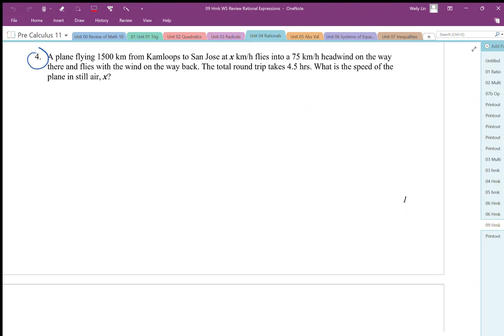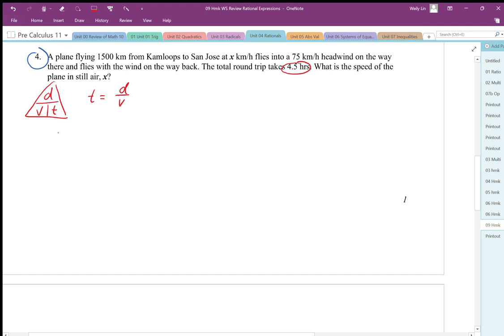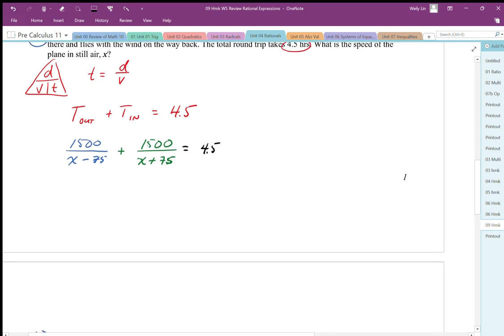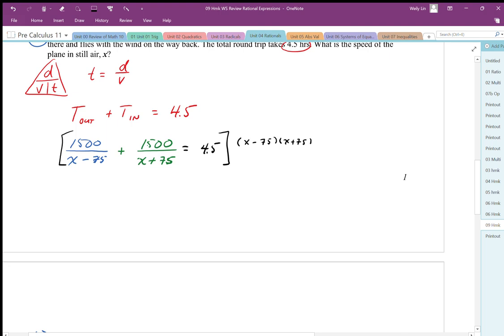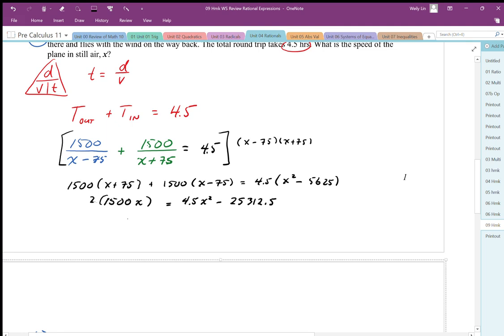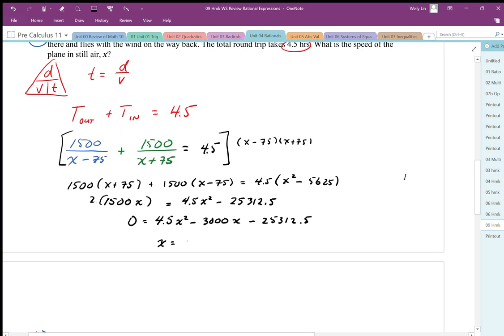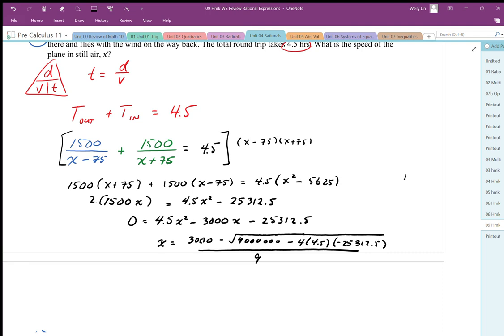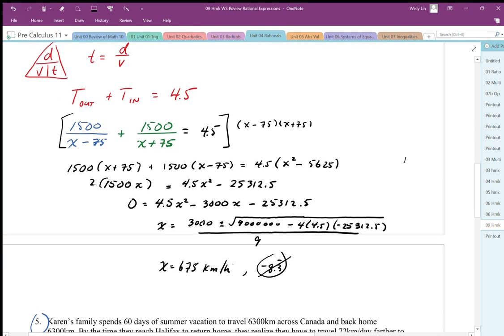09 Hmk WS Review Rational Expressions Q#4